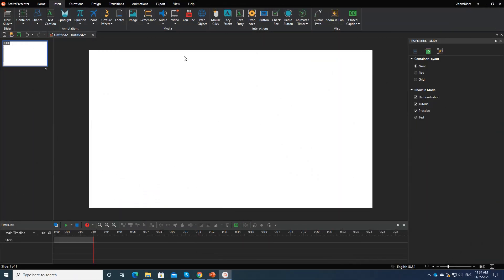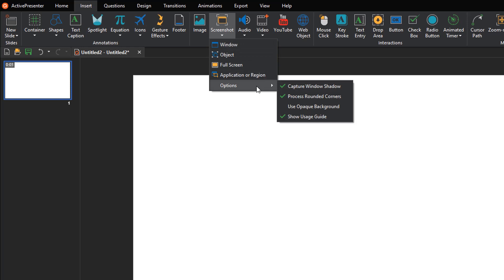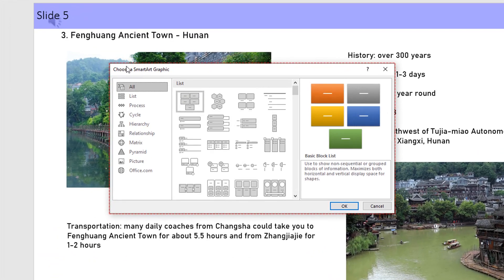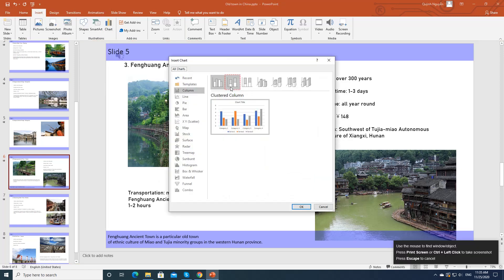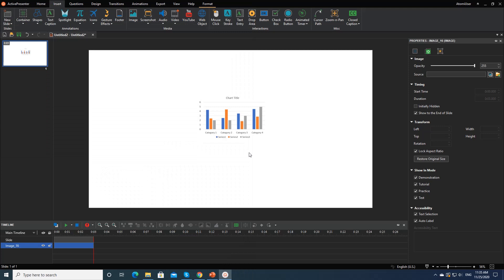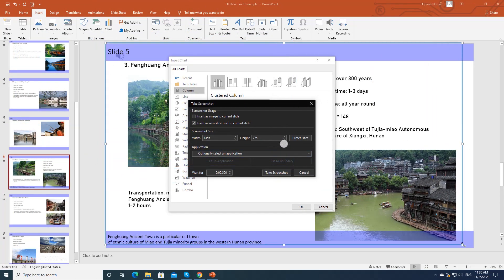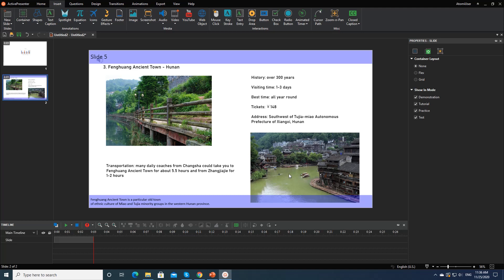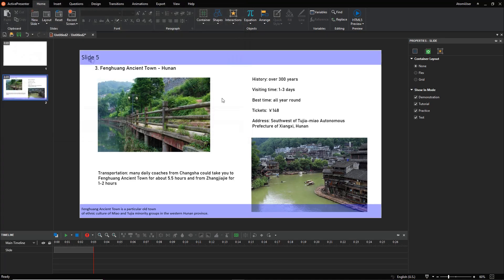How to Take Screenshots - ActivePresenter 8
Using ActivePresenter to take screenshots, you can capture more than full screen. Let's see this video to know how to capture Window, Object, Application or Region of the screen.